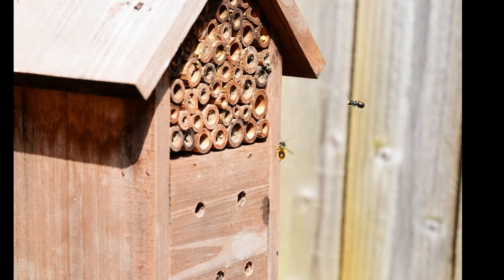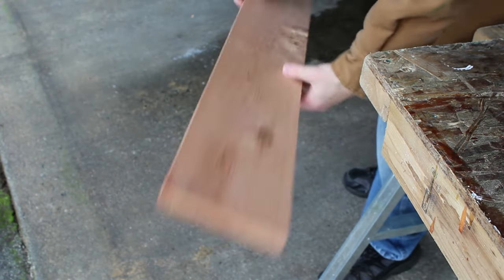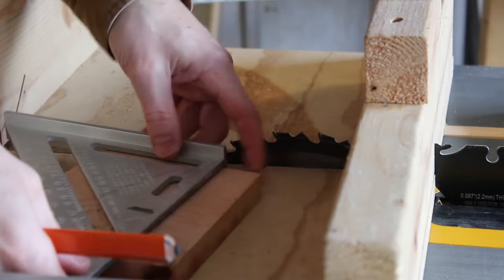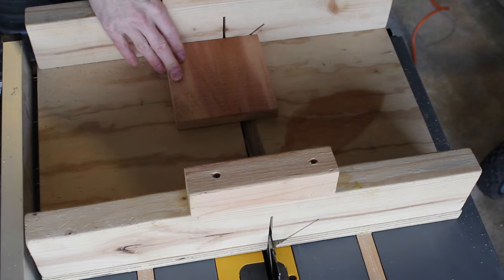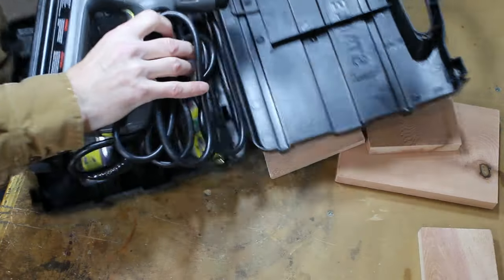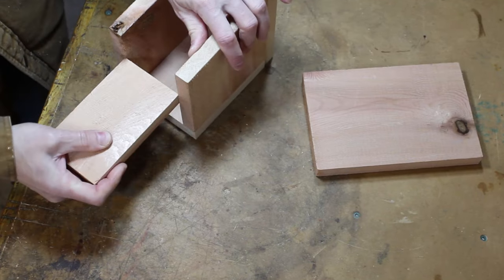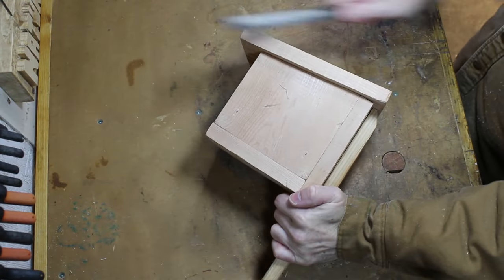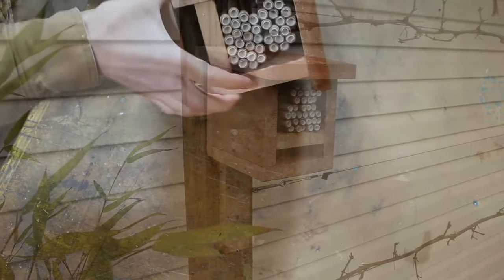How To Build a MASON BEE HOUSE - From SINGLE FENCE BOARD - Easy DIY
In this video, I build a simple Mason Bee house using a single fence board you can pick up at any Big Box store.  This step-by-step video is easy to follow if you need to assemble a house quickly.